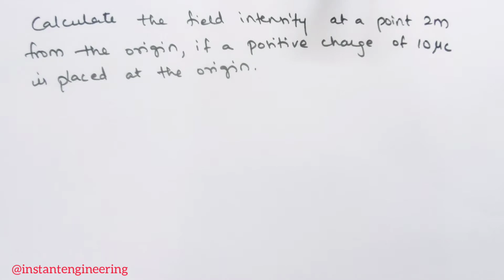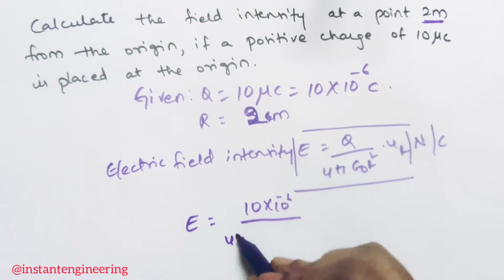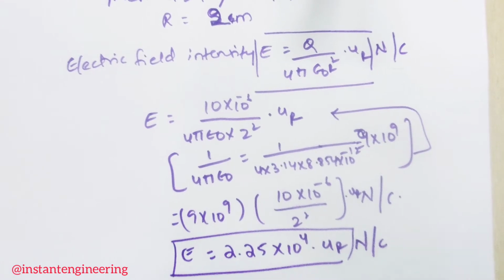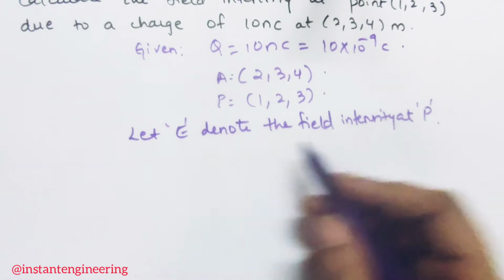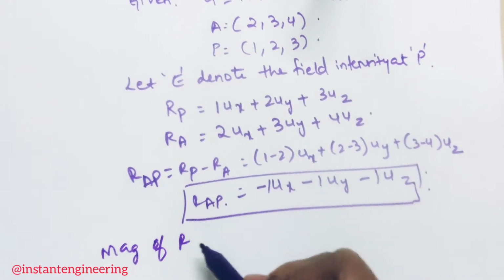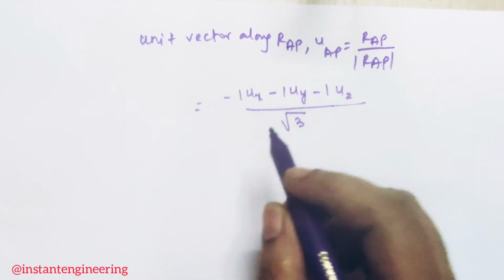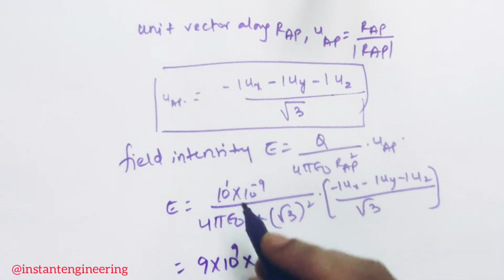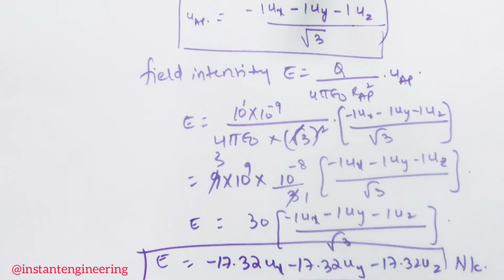Problems related to Electric Field Intensity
Problems in electric field intensity